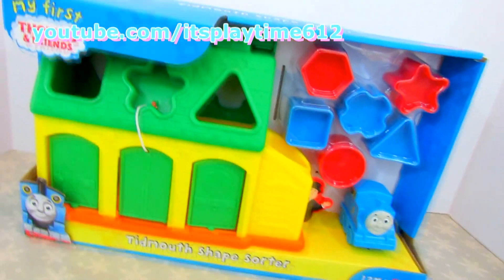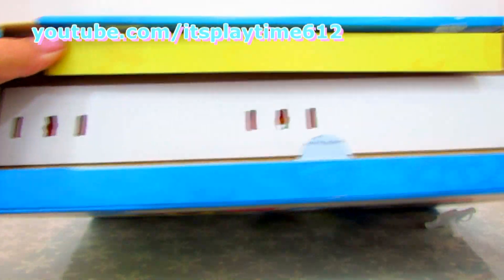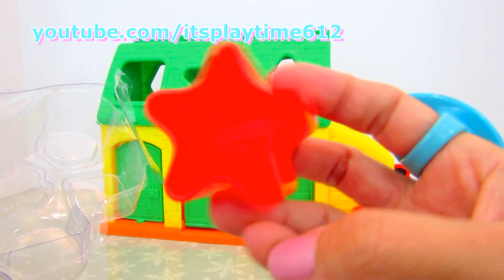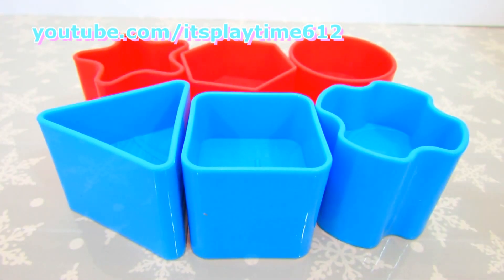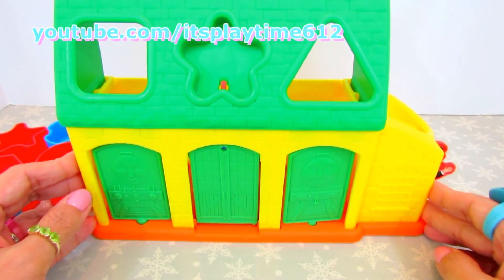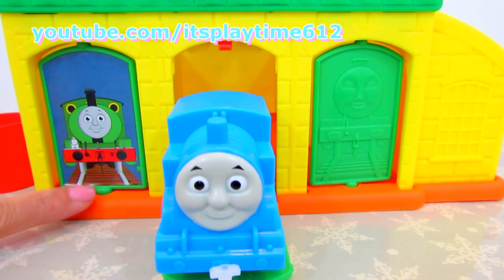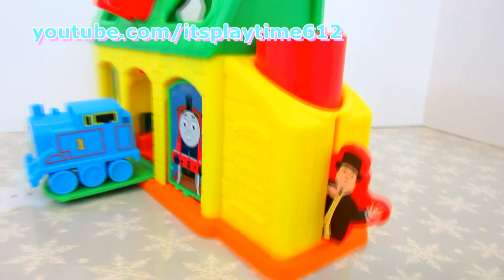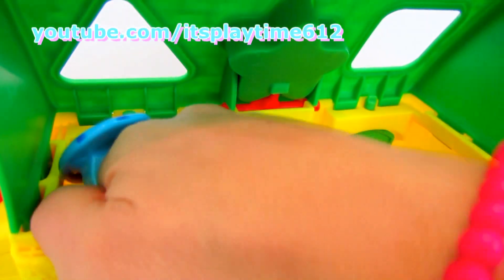5 Minutes Thomas & Friends Tidmouth Shape Sorter for Babies & Toddlers, Video 390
Thomas & Friends Tidmouth Shape Sorter for Babies & Toddlers from Fisher Price - itsplaytime612 ►Click to🌸 SUBSCRIBE🌸 for more Fun Toys Videos for Kids And don't forget to tap your NOTIFICATION BELL for our Daily Uploads ♥
Toys Review includes dolls, playsets, building blocks or construction toys, modeling clay such as Playdoh, Cra-Z-Art and many more!  Most toys here are based on the children's shows on TV like Nick Jr, Disney Junior, Sprout and among others.  ITSPLAYTIME612 is Toy Channel for Kids especially Toddlers which includes Unboxing Toys, Toy Review, Pretend Play, Learning Colors, Shapes, Numbers & Alphabet.

itsplaytime612 is a Toy Channel for Kids especially Toddlers which includes Unboxing Toys, Toy Review, Pretend Play, Learning Colors, Shapes, Numbers & Alphabet.  This channel caters all the toy brands you can name especially for little girls.  There are few toys for little boys too as of now.
Toys include: dolls, playsets, building blocks or construction toys, and many more! Toys Review includes dolls, playsets, building blocks or construction toys, modeling clay such as Playdoh, Cra-Z-Art and many more!  Most toys here are based on the children's shows on TV like Nick Jr, Disney Junior, Sprout and among others.  ITSPLAYTIME612 is Toy Channel for Kids especially Toddlers which includes Unboxing Toys, Toy Review, Pretend Play, Learning Colors, Shapes, Numbers & Alphabet.